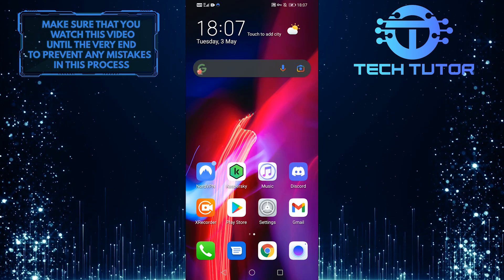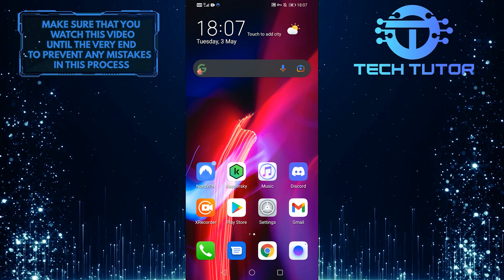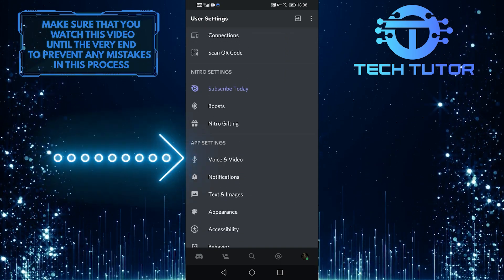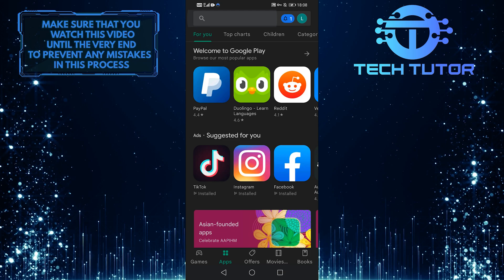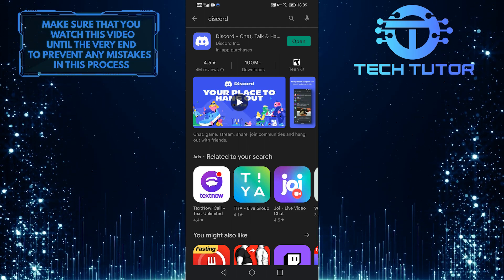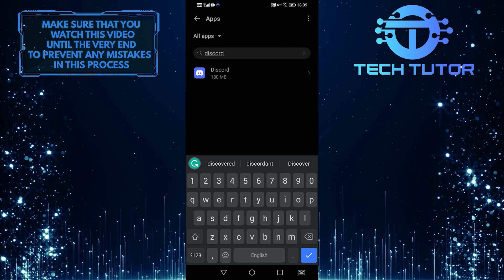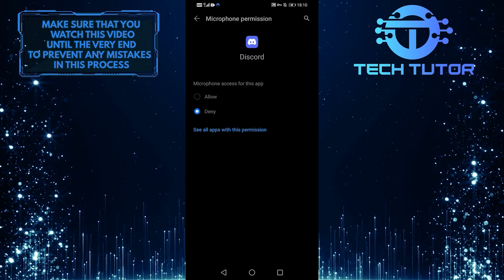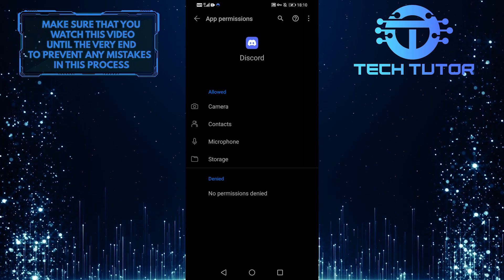How To Fix Screen Share Audio On Discord Mobile Android | Simple Tutorial (2023)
In this video, we'll show you how to fix screen share audio on discord mobile android. If you're having trouble with the audio during a screen share on discord, this is the video for you! We'll walk you through the simple steps to getting your audio back up and running. So be sure to watch this video before your next screen share!